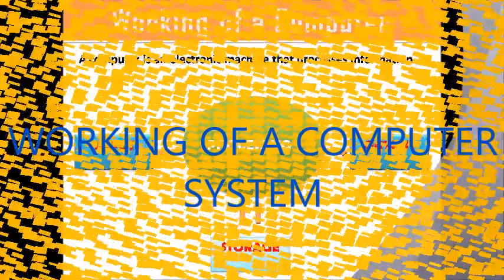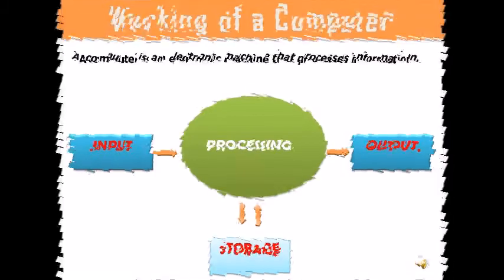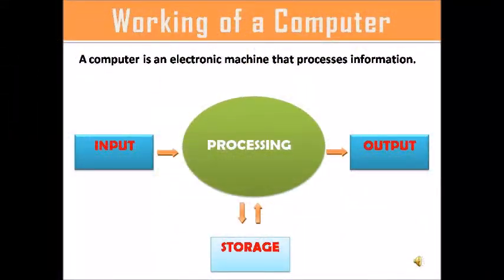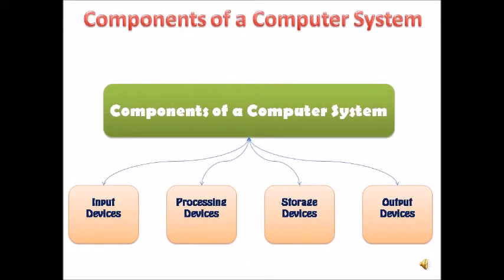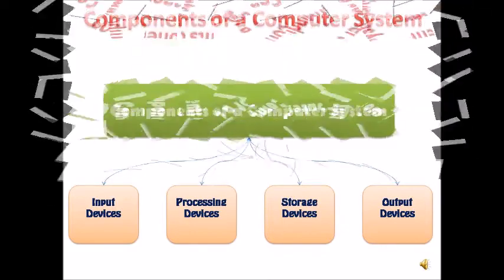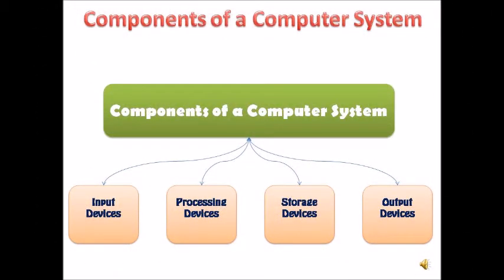IV processing of information